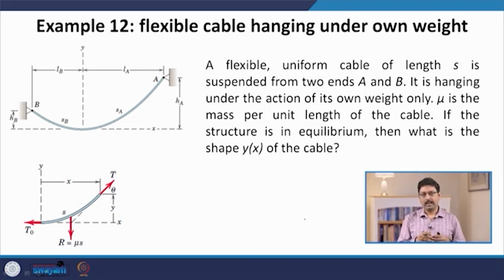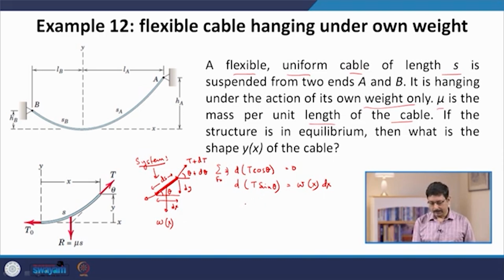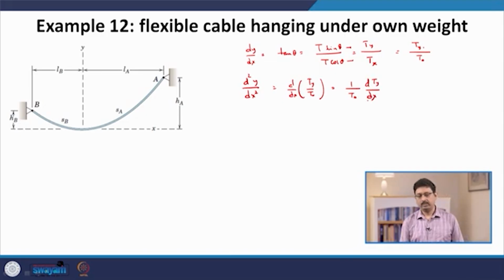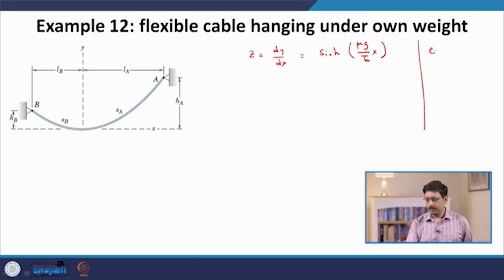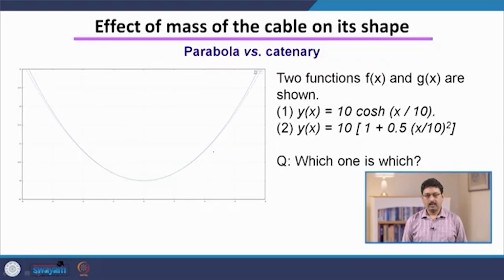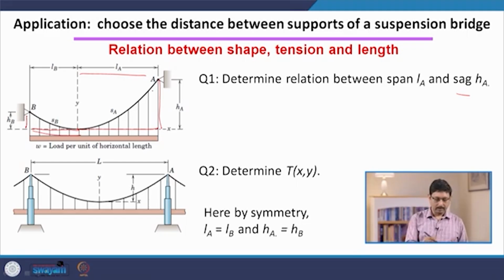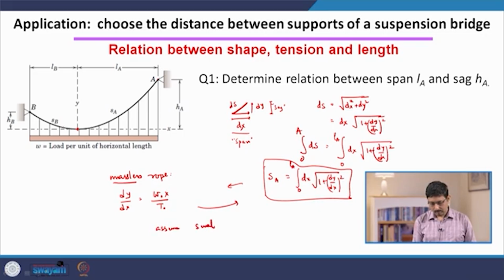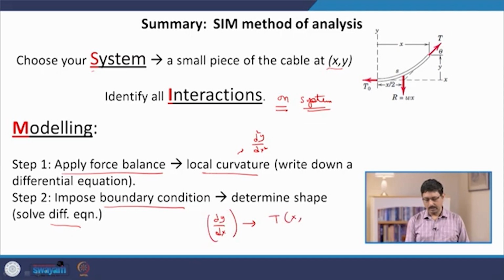Massive flexible suspension cable in mechanical equilibrium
This video explains how a massive flexible cable hangs under its own weight, forming a catenary curve (17:26), which is different from the parabolic shape of a massless cable (2:09). It details the force balance analysis (2:24) used to derive this shape and discusses practical applications like suspension bridges, including concepts of span and sag (20:26), and how to determine tension within the cable (26:30).

Subject: Physics
Course Name: Newtonian Mechanics With Examples
Name of Presenter: Prof. Shiladitya Sengupta